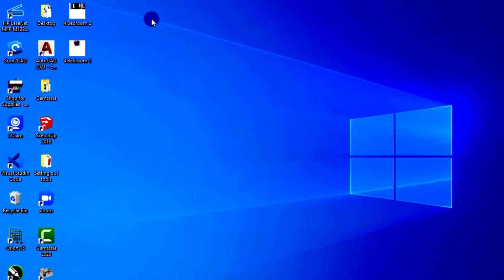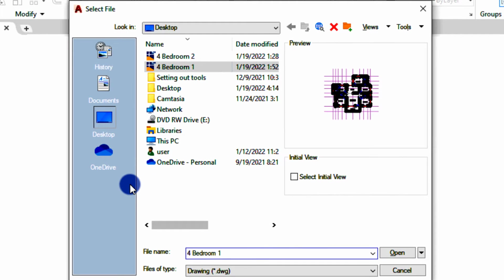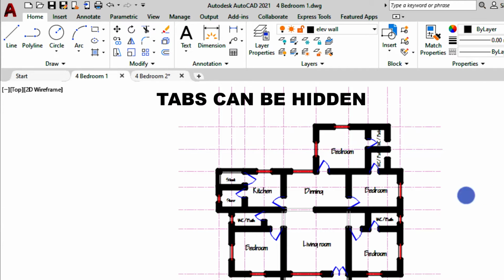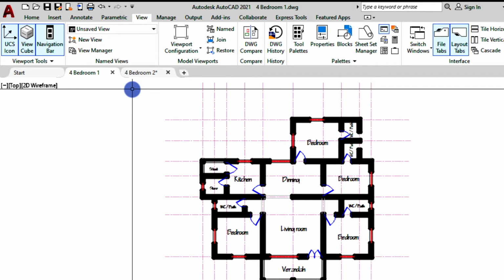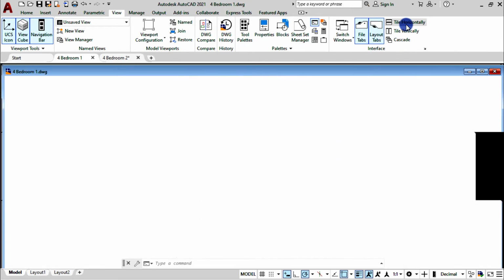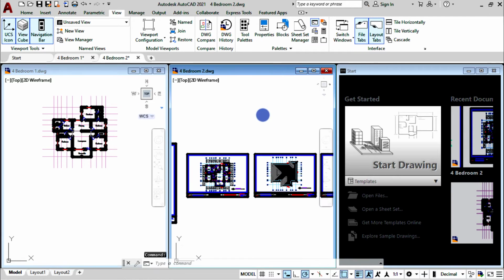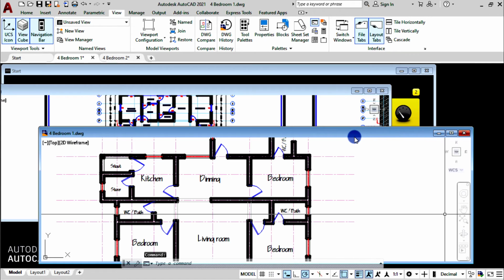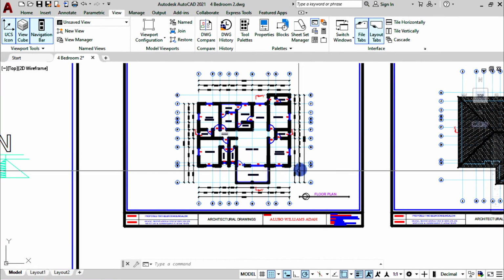Viewing Multiple AutoCAD Files Simultaneously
This video shows how to open multiple AutoCAD files simultaneously. You will learn how to tile windows vertically, horizontally, and in cascade format in this video.
You will also learn how to hide and unhide the AutoCAD files tab.